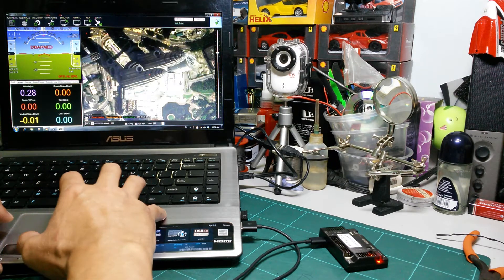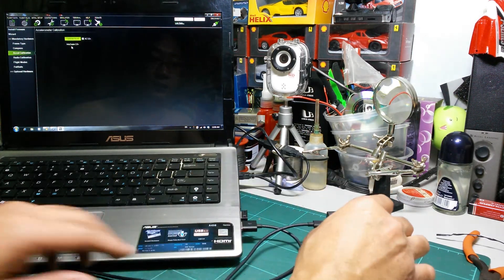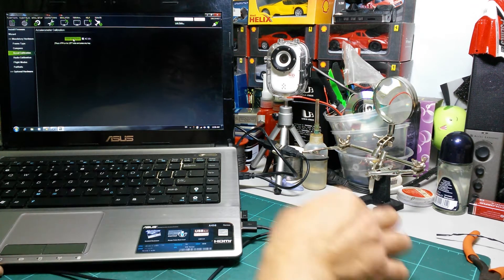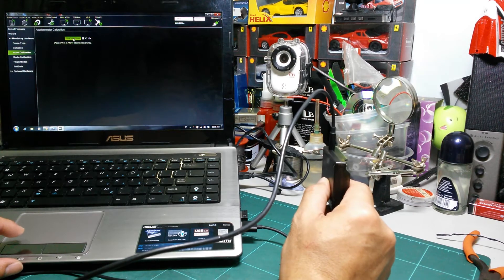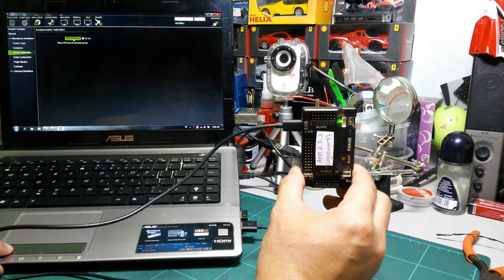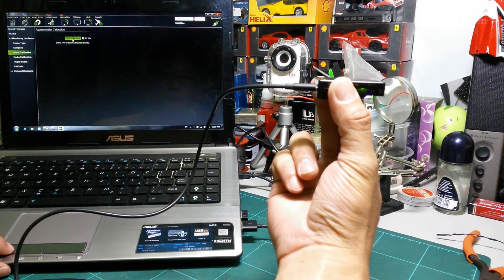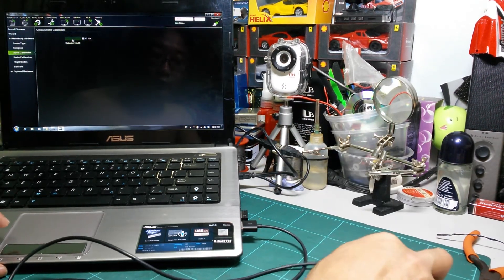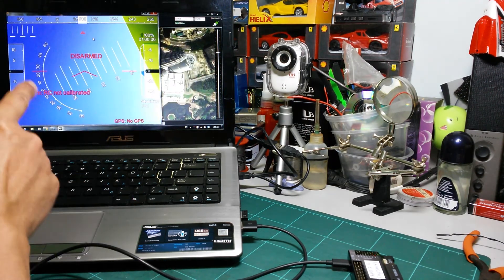APM 2.6 Controller (Accel Calibration) Failed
I purchased this APM 2.5.2 and APM 2.6 controller and both are running same Arducopter V3.1.1 firmware.

The problem is for the APM 2.6 controller are keep getting failed (Accel Calibration) on Mission Planner but for APM 2.5.2 controller never had that problem.

So i make this proof video to show Myrcmart.com for that APM 2.6 controller the problem and cannot be solve, hope myrcmart customer support will contacting their supplier to solve out my problem.